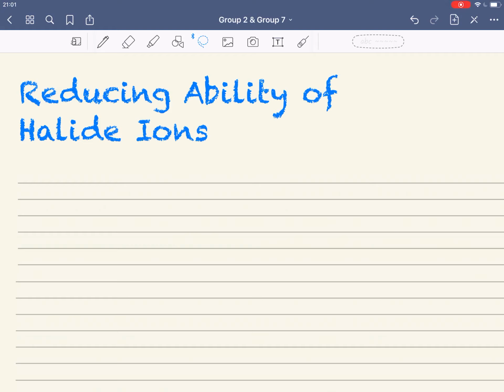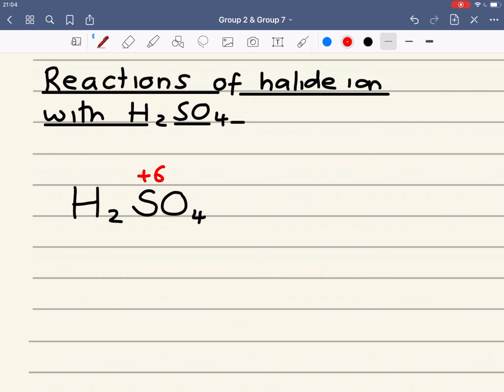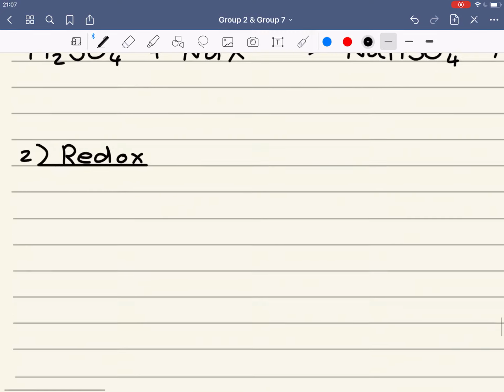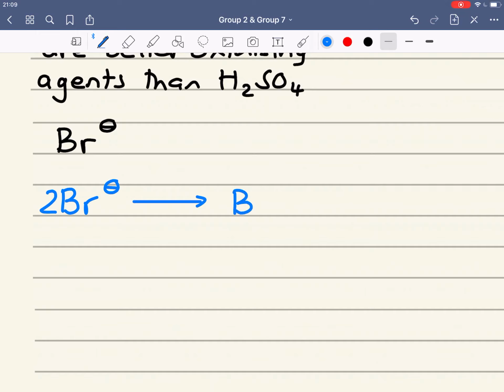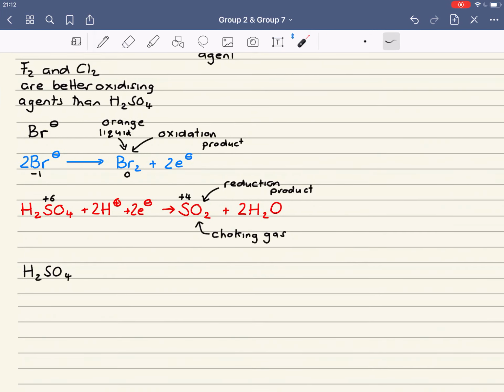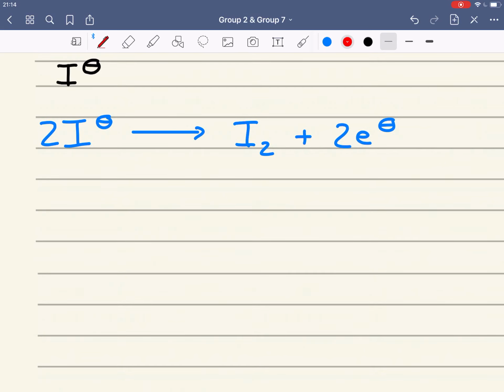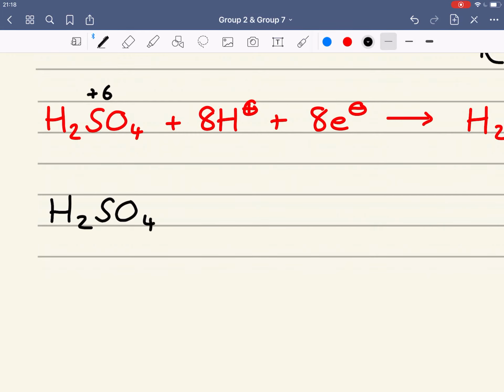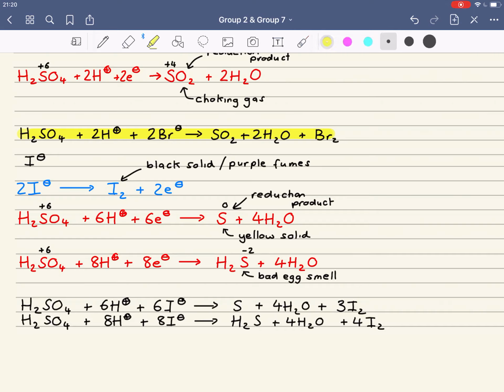AQA Reducing Ability of Halide Ions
Reducing ability of halide ions with particular emphasis on the reaction between halide ions and concentrated sulfuric acid.